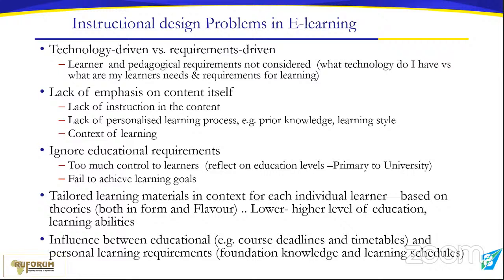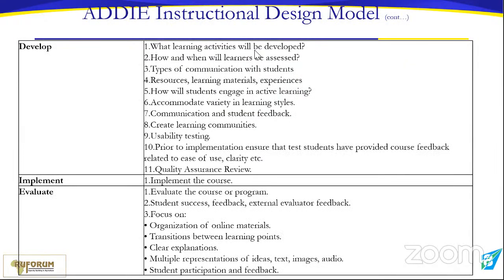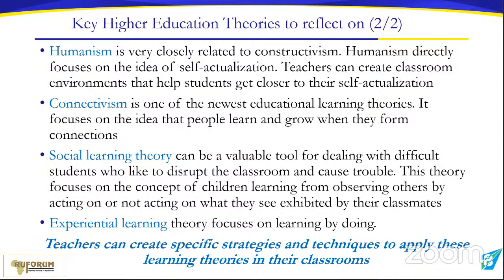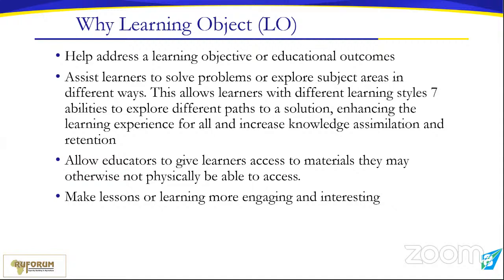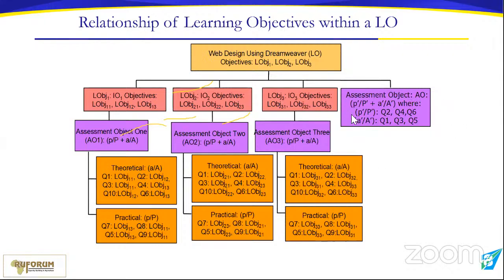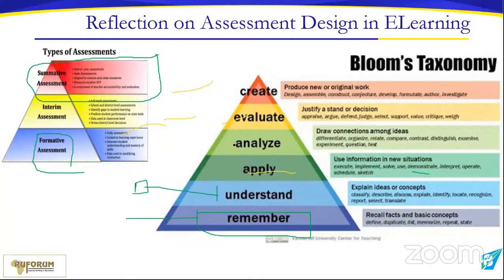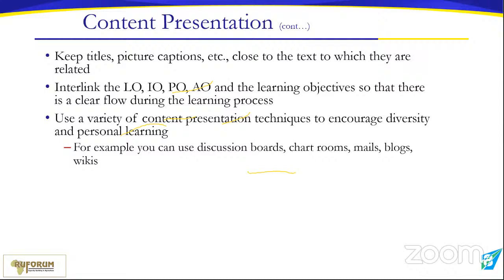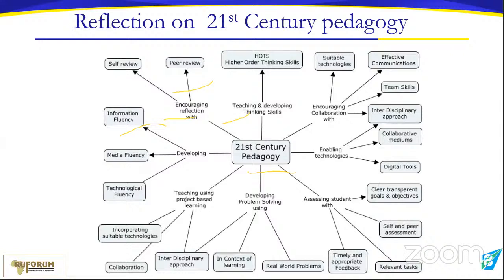Day 2 e-learning side event (with BADEA)